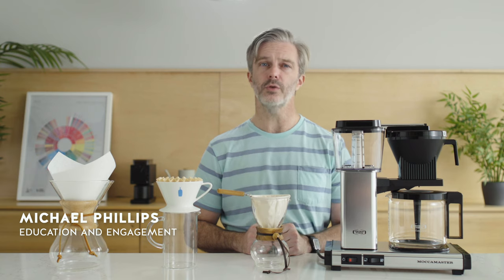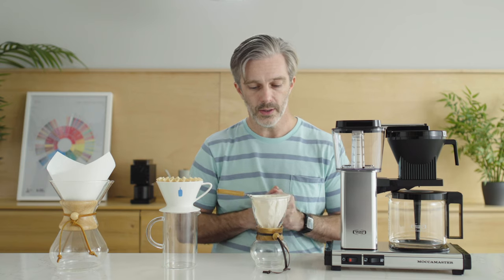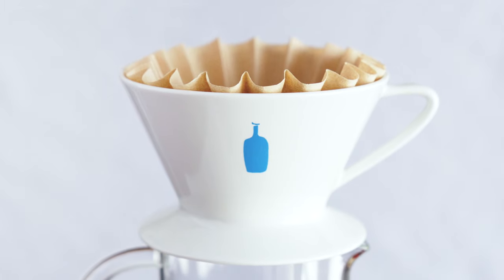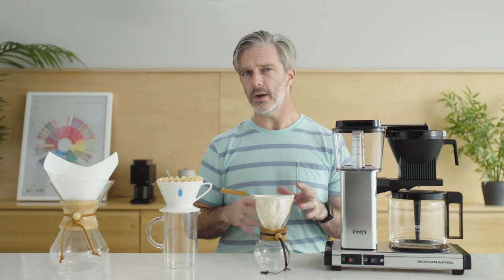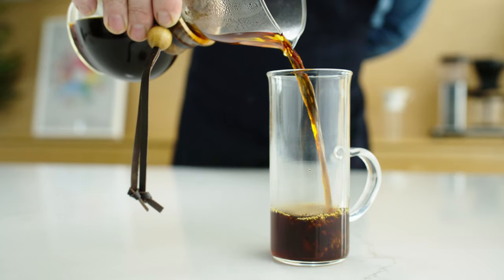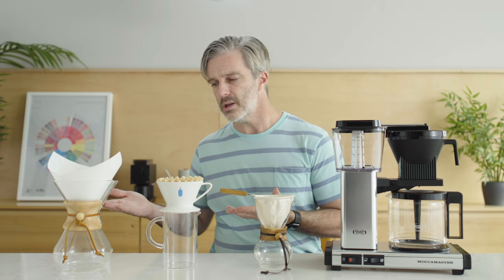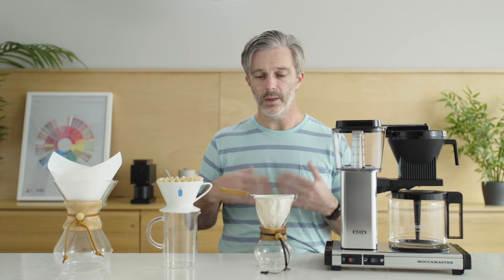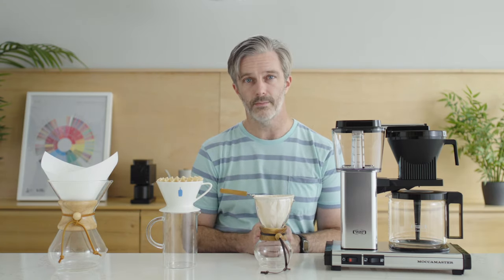Blue Bottle Reviews - Which Pour Over Method is Right for You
The world of pour over brew methods is vast and varied.  Finding the right one to meet your needs for making coffee at home can be overwhelming.  This video will walk you through four of our favorite pour over methods, sharing the details for what situation each one shines within.